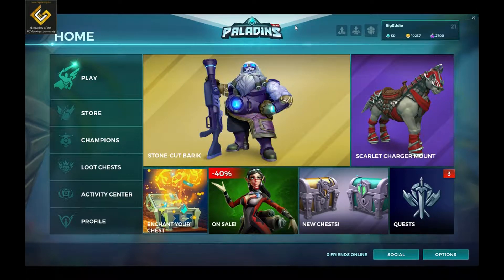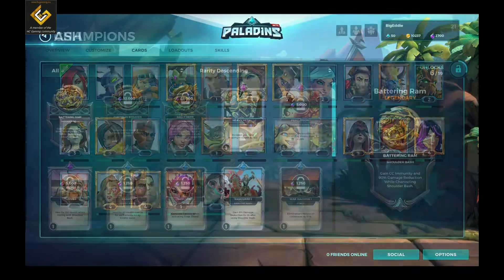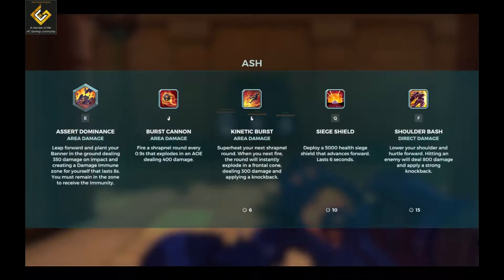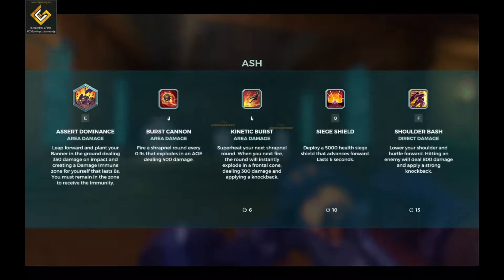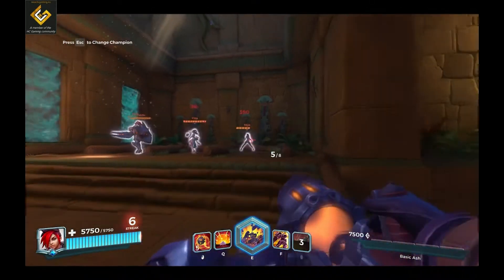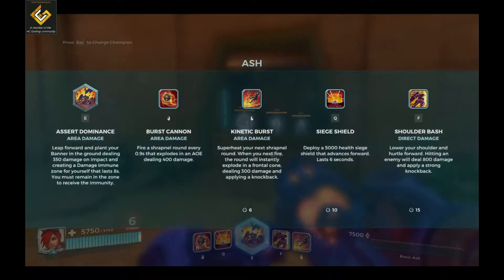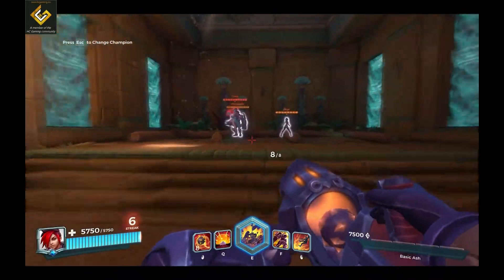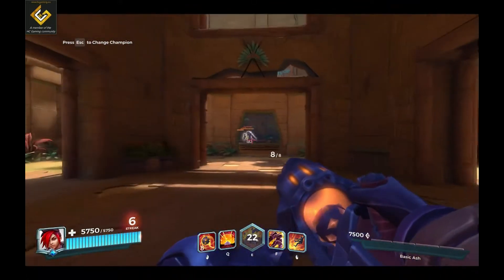Paladins | OB51 | New Champions ASH! | Basics Training!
Hey guys, in this video i will be going over the new champions to OB51 which is a Front Line Champion called Ash! she has a fierce cannon and some really nice abilities and seems like she is going to be very strong and good.